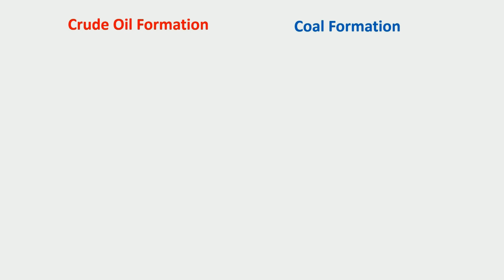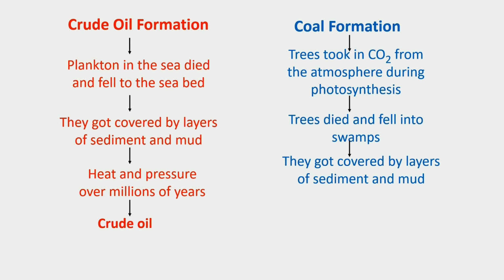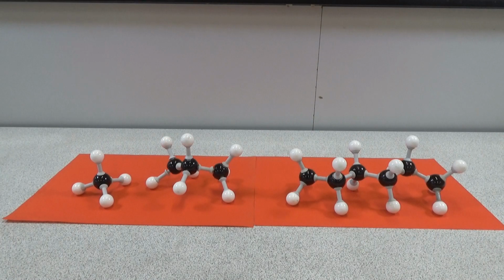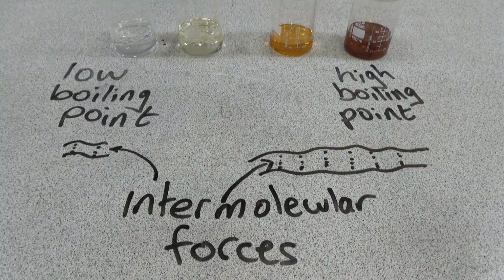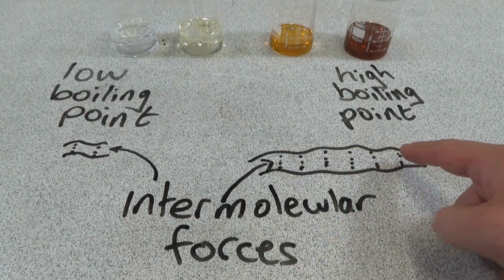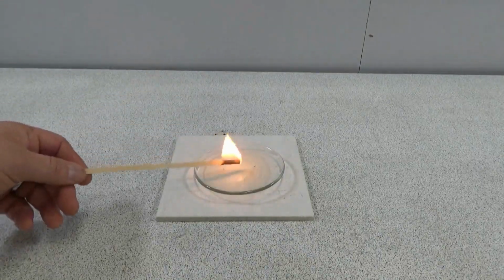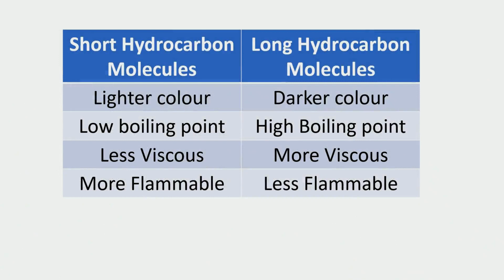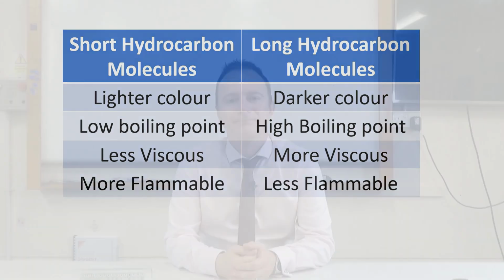What is a hydrocarbon? What are the properties of hydrocarbons? How are crude oil and coal formed?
Find out how fossil fuels like coal and oil are formed. What is a hydrocarbon molecule? What are the properties of hydrocarbon molecules? This forms part of the Organic Chemistry topic of GCSE Chemistry and GCSE Combined Science (trilogy).

revisechemistrywithmrb.co.uk

For generations we’ve helped to make sure science is one of the undisputed essentials of a great education. We empower science departments with high quality equipment, expert advice and technician-to-technician support. Empowering you with practical skills, invaluable knowledge and a lifelong love of scientific discovery. We are Philip Harris. Explorers of science since 1817.